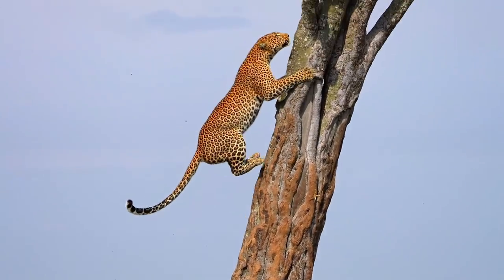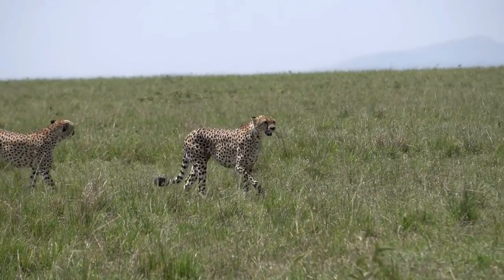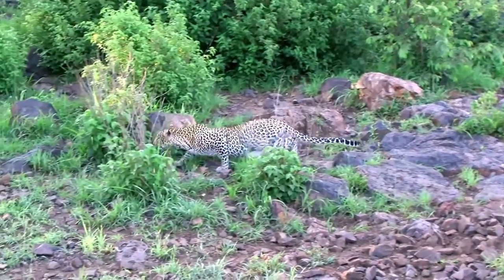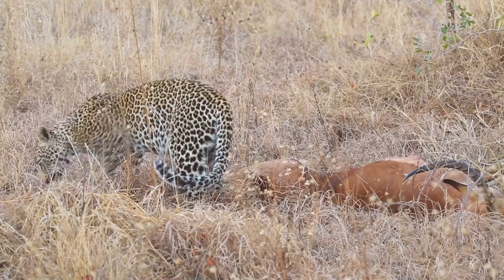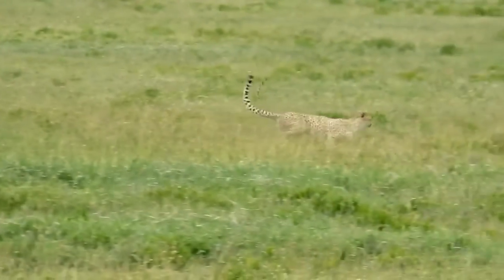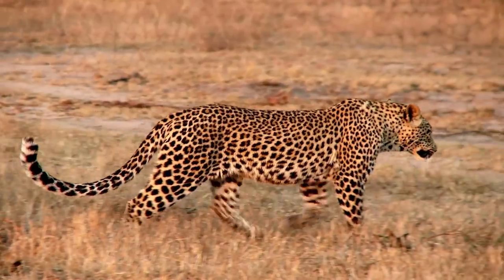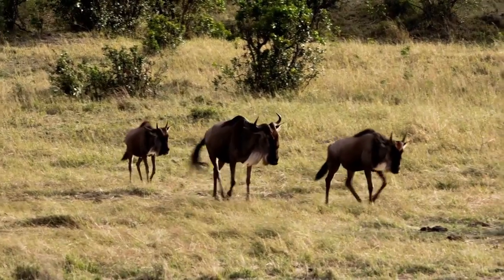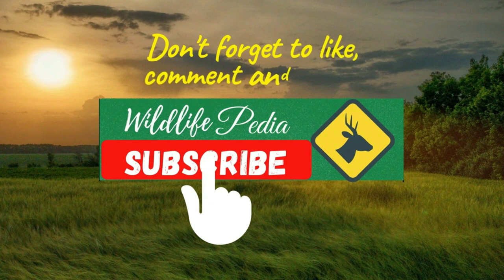Leopard vs Cheetah Facts and Differences | Wild Animals Comparison Video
Video Description: Join us on an journey as we uncover the fascinating world of cheetahs and leopards in this riveting comparison video filled with intriguing facts!
In the heart of the African wilderness, the cheetah and the leopard stand out as two of the most iconic and awe-inspiring big cats. Both are known for their incredible hunting abilities, but they have evolved with distinct characteristics to thrive in their respective habitats.
The cheetah, renowned for its incredible speed and agility, boasts the title of the fastest land animal. With their slender build and long, muscular legs, cheetahs are built for acceleration, capable of reaching jaw-dropping speeds within seconds. Discover how they utilize their keen eyesight to scan the grasslands, and witness their unparalleled sprinting prowess during chases.
On the other hand, the leopard, a true master of stealth, adapts seamlessly to various environments, from dense forests to arid savannas. Their stunning rosette-patterned fur acts as perfect camouflage, helping them blend into their surroundings and remain elusive to both prey and potential threats. Learn about the leopard's remarkable climbing ability, enabling them to take refuge in trees and survey their territories from above.